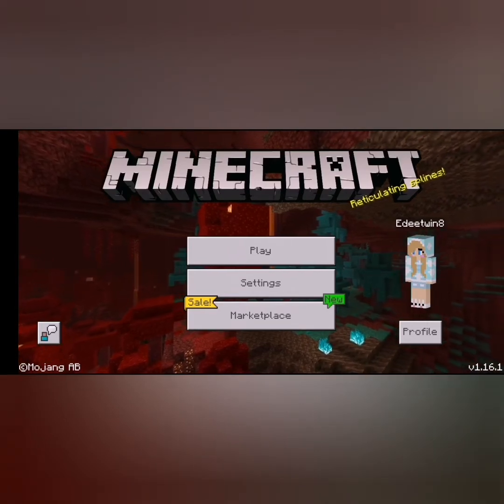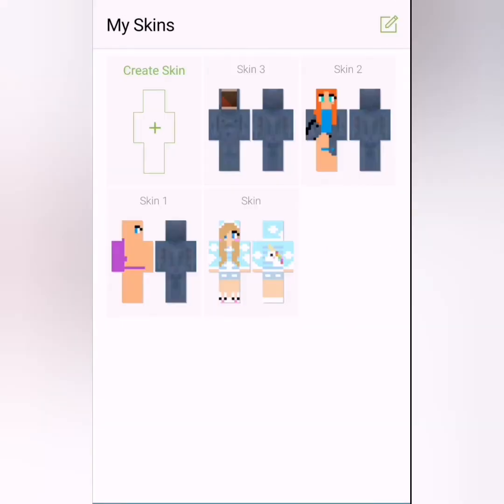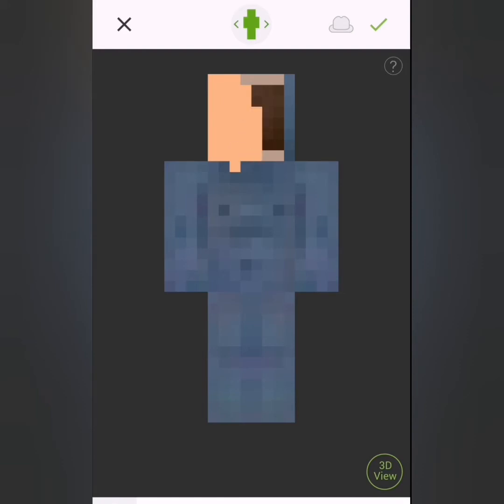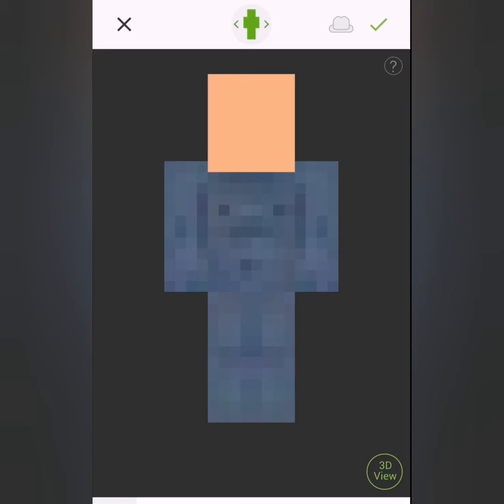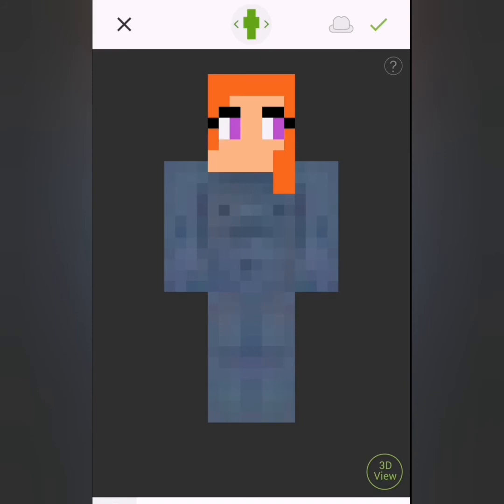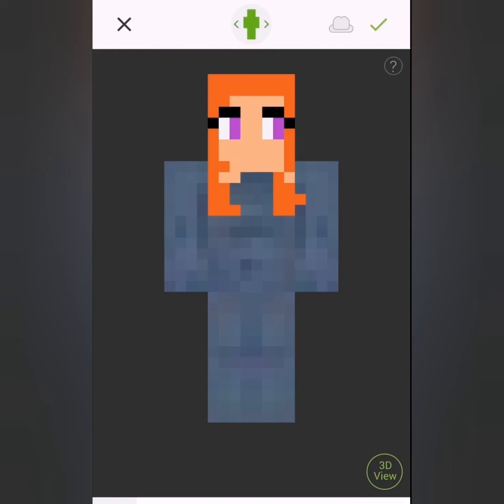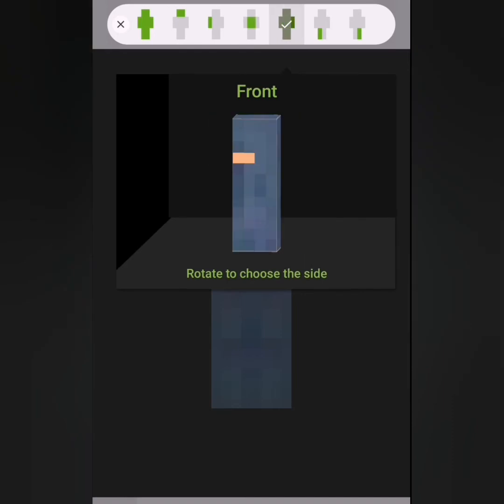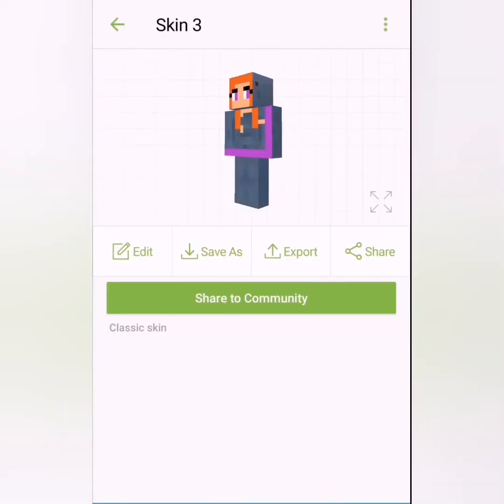How to make your own minecraft skin, How to change your minecraft skin.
Learn how to make and change your minecraft skin. Really easy we will show you how to draw the eyes and hair. Also we will show you how to import your skin into minecraft.